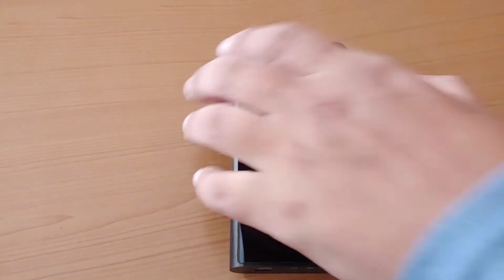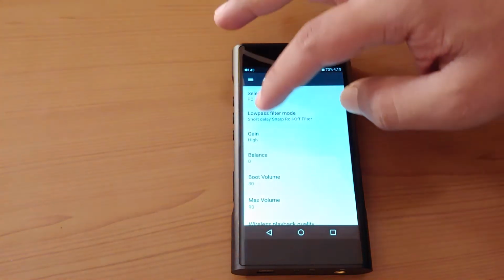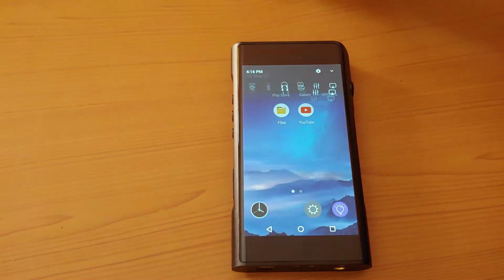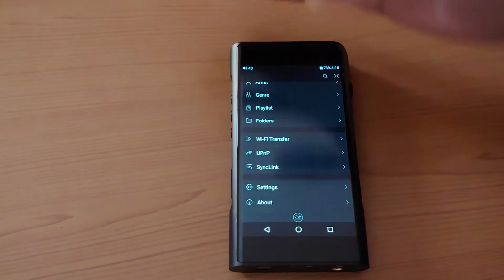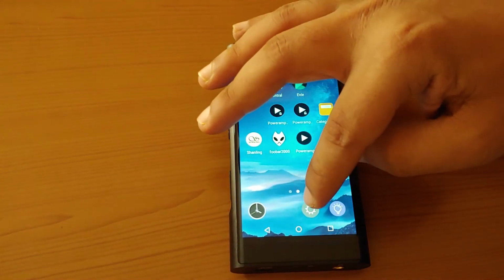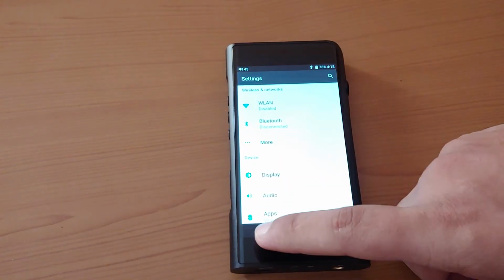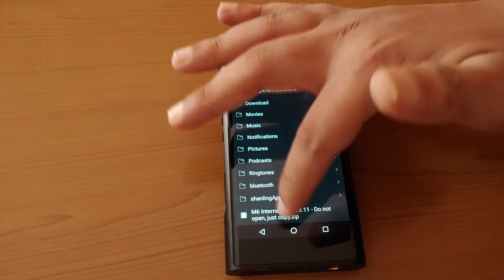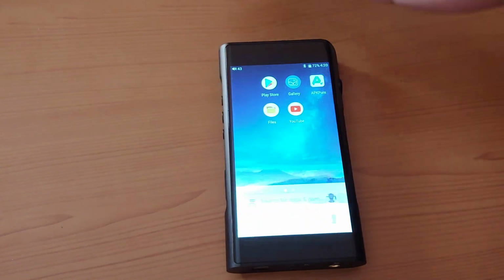Shanling M6 audio settings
Walk through of Shanling M6's audio settings.